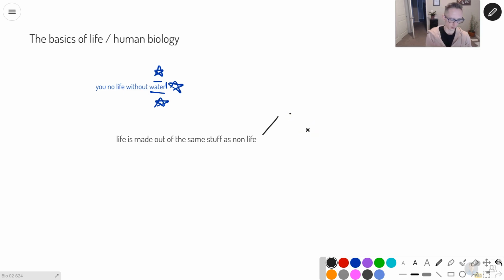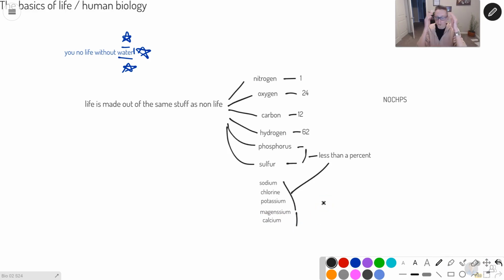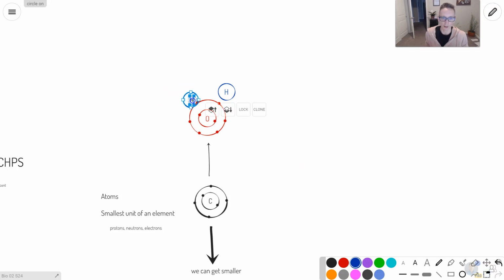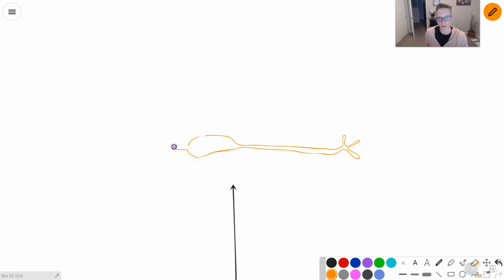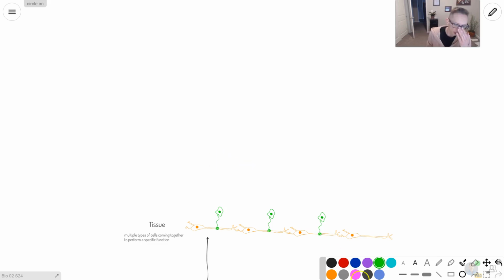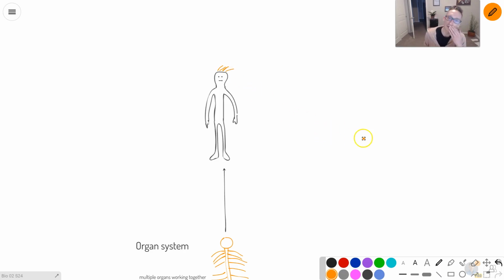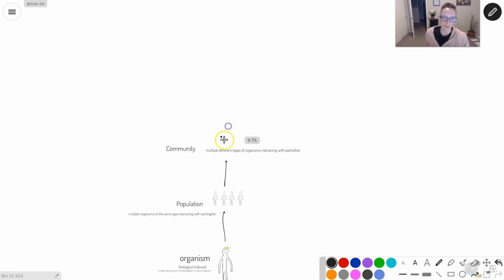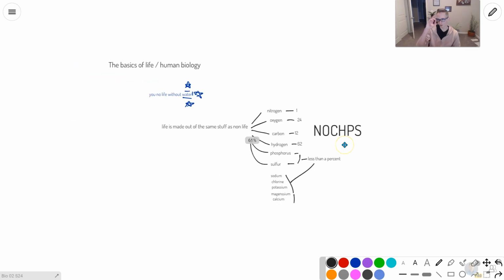The Layers of life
A basic overview of the layers that make up life. Microscopic to the entire dang earf.